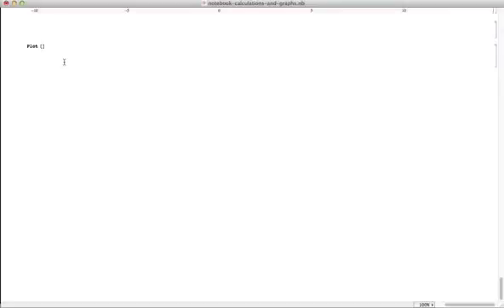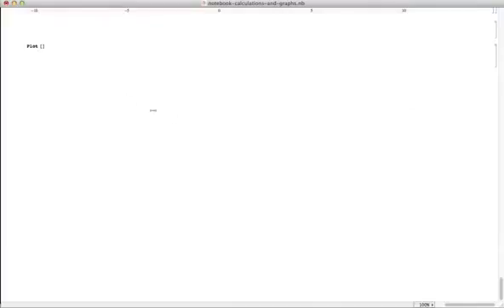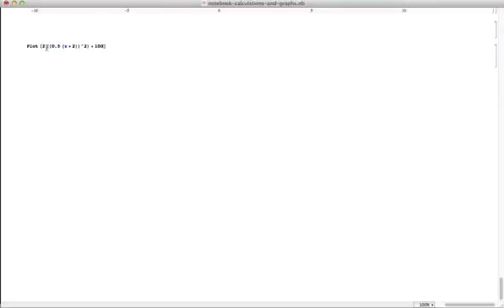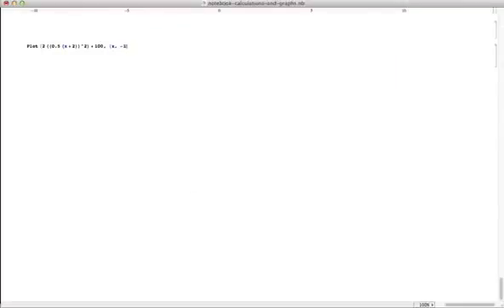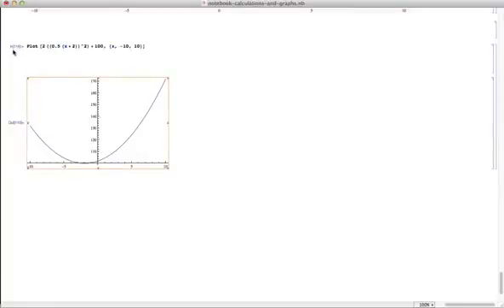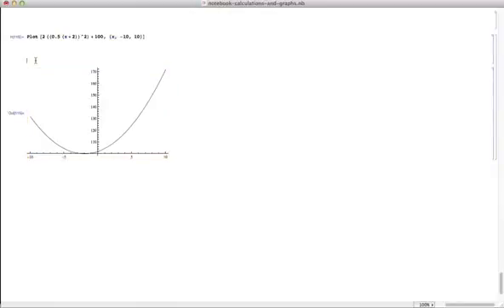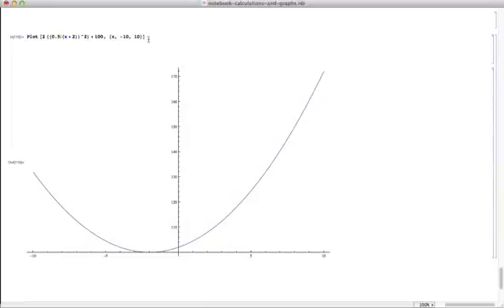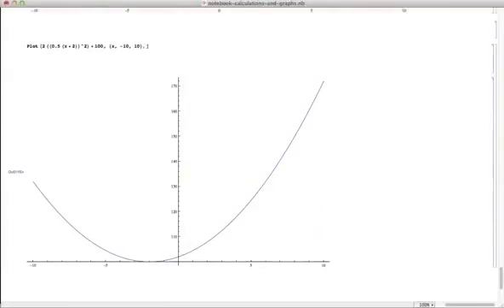High Def Introduction on How to Graph, Draw, Plot Math Functions with Software with Mathematica887